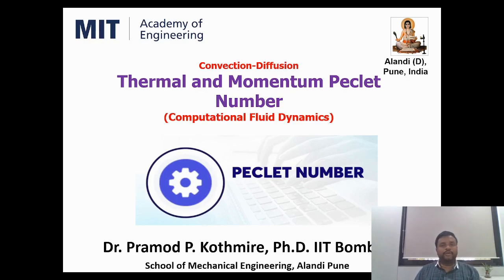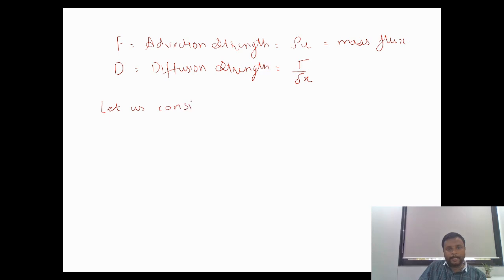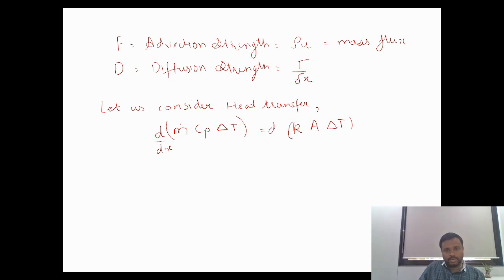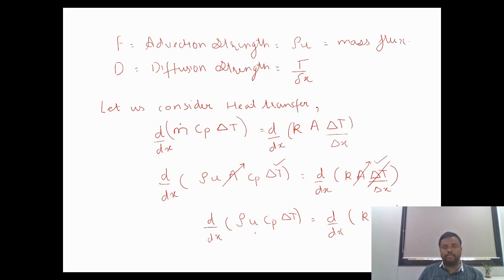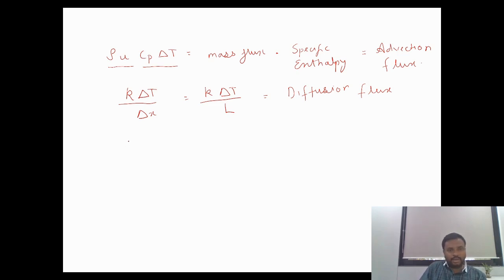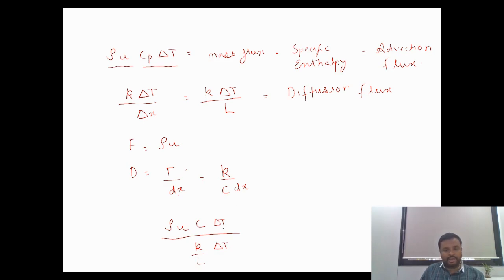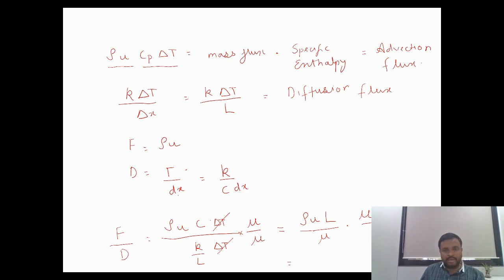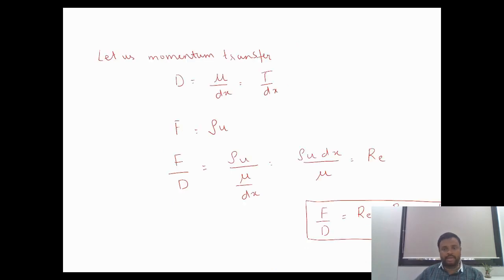Dr Pramod Kothmire CFD Convection diffusion Lecture 3 Peclet number